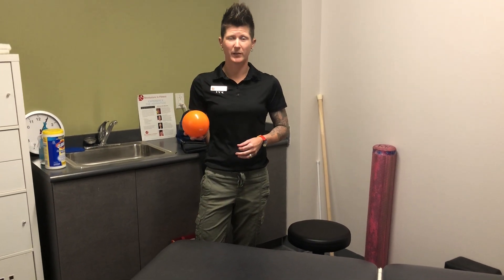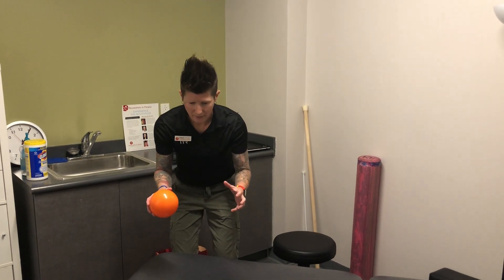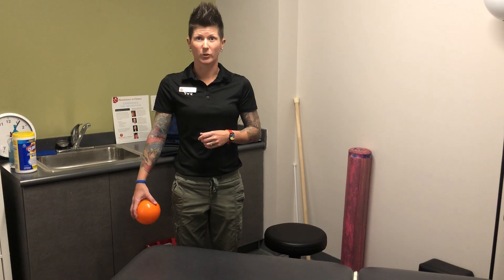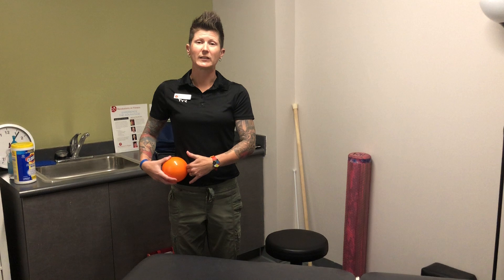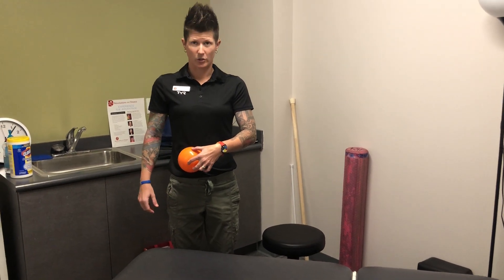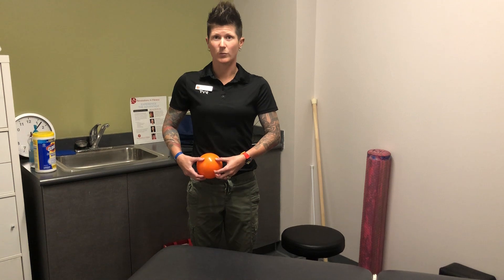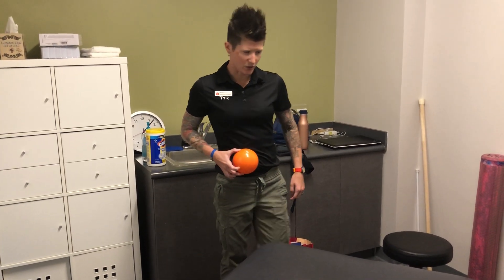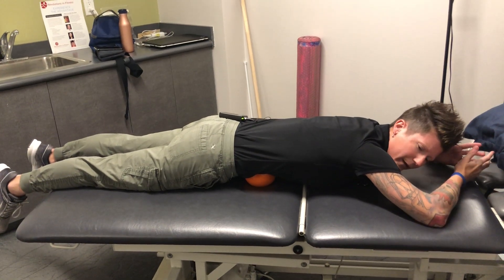'Tri-Tip of the Week' - Releasing the Psoas Muscle (Soft Trigger-point Ball)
Tri-Tip of the Week: Meghan Taff, MPT, CSCS shows you how to use a soft trigger point ball to release the Psoas muscle, which is an integral part of your cycling position and helps to flex your hip and trunk.